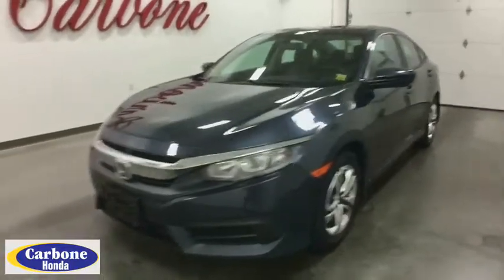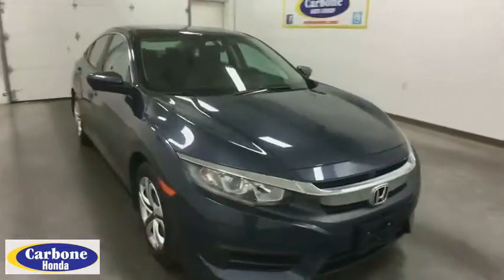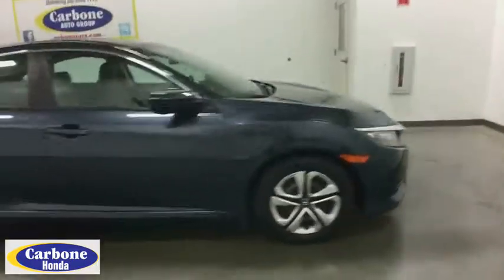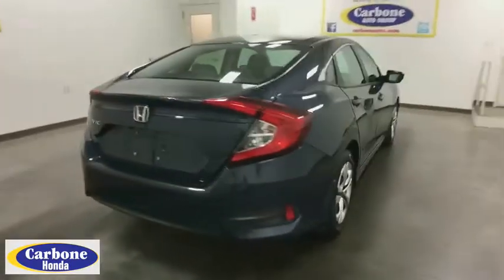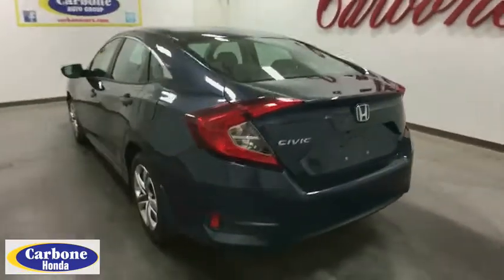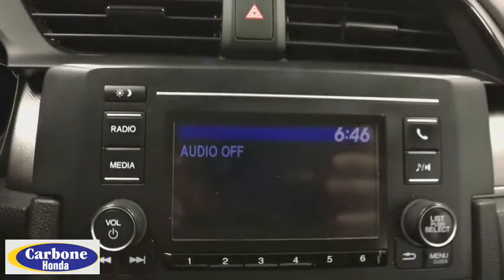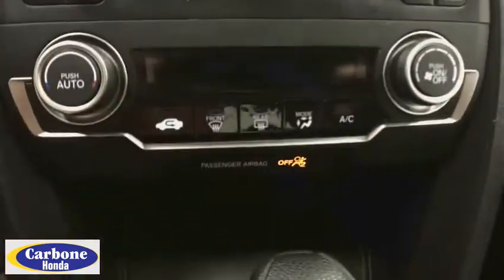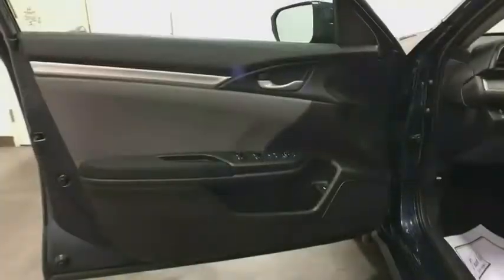2016 Honda Civic Sedan Yorkville, Utica, Syracuse, Rome, Herkimer, NY 250007P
Blue Used 2016 Honda Civic Sedan available in Yorkville, New York at Carbone Honda Yorkville. Servicing the Utica, Syracuse, Rome, Herkimer, NY area.
2016 Honda Civic Sedan LX - Stock#: 250007P - VIN#: 19XFC2F51GE207286

5009 Commercial Dr.

Please contact: Jason Jackson at or stop down to Carbone Honda located at 5009 Commercial Drive Yorkville, N.Y. 13495.BACK-UP CAMERA, BLUETOOTH, MP3 Player, KEYLESS ENTRY, 41 MPG Highway, .Passionate enthusiasts wanted for this dominant and seductive 2016 Honda Civic Sedan LX. Savor silky smooth shifting from the Variable transmission paired with this impressive Regular Unleaded I-4 2.0 L/122 engine. Boasting a mind-blowing amount of torque, this vehicle needs a serious driver! It is well equipped with the following options: Window Grid Antenna, Wheels: 16 w/Full Covers, VSA Electronic Stability Control (ESC), Valet Function, Trunk Rear Cargo Access, Transmission: Continuously Variable (CVT), Tires: P215/55R16 93H AS, Systems Monitor, Strut Front Suspension w/Coil Springs, and Steel Spare Wheel. Cruise for miles in this peppy and playful Honda Civic Sedan.